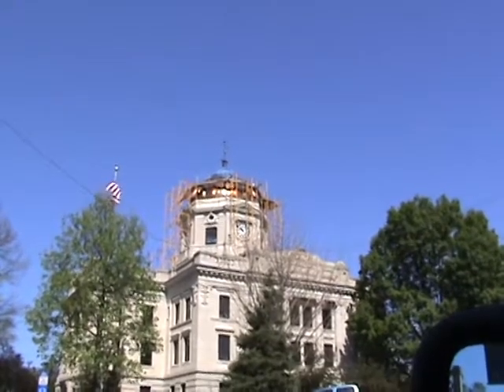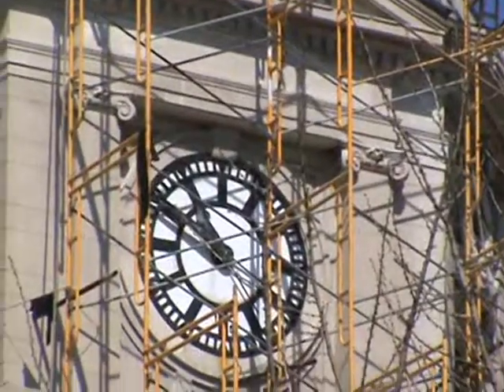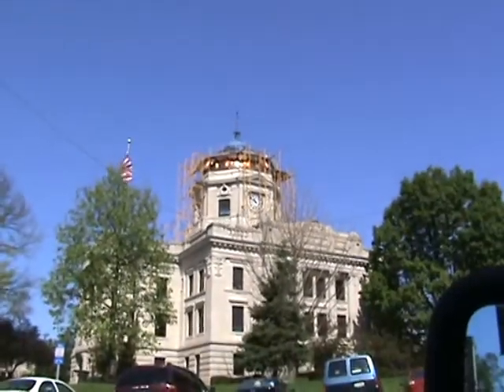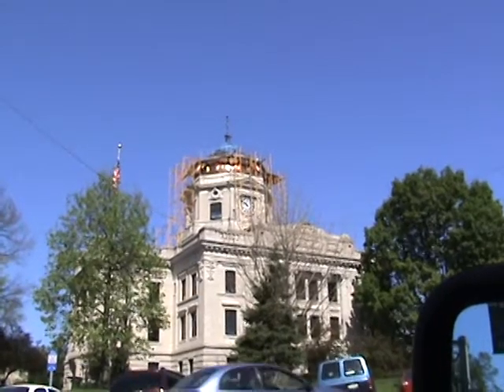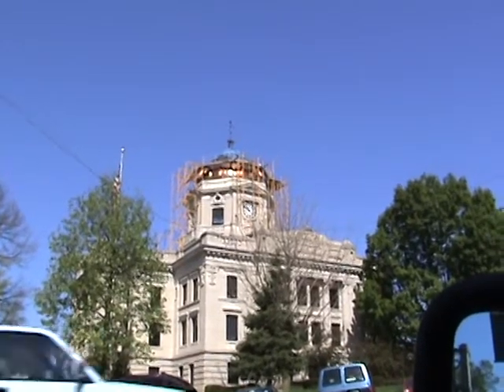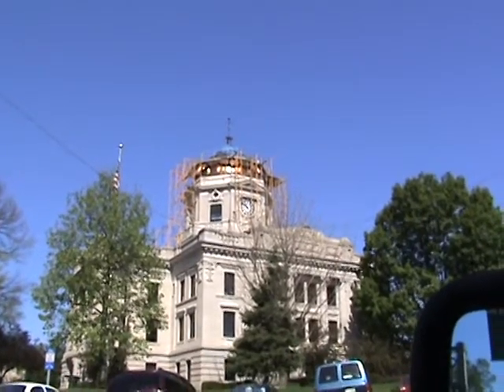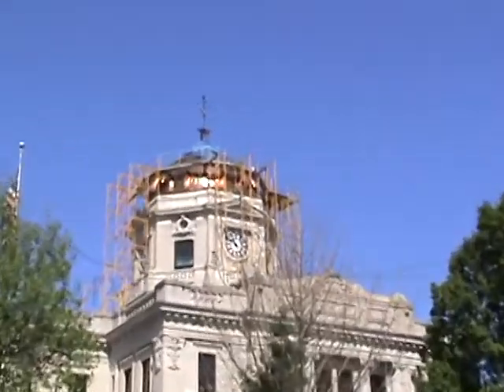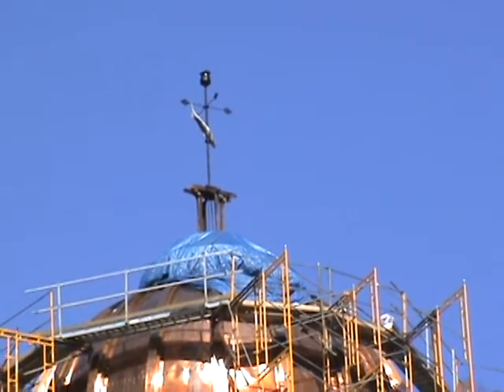Restoration of the Bloomington Courthouse Dome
The beautiful, historic Monroe County Courthouse in Bloomington, Indiana was being Restored in the summer of 2007.  This is an update on the restoration that was recorded in a timely manner but then not posted to Youtube until after the restoration was complete due to global warming.